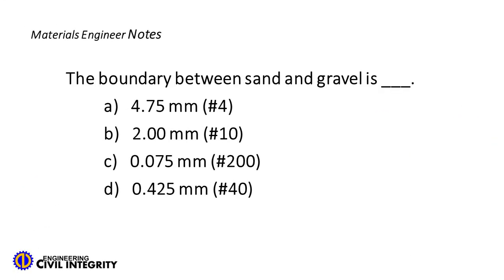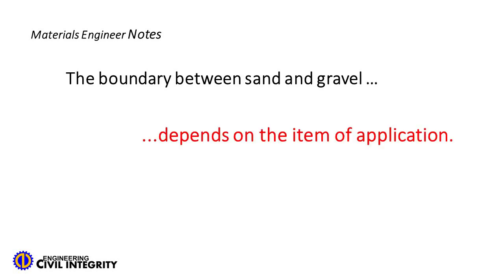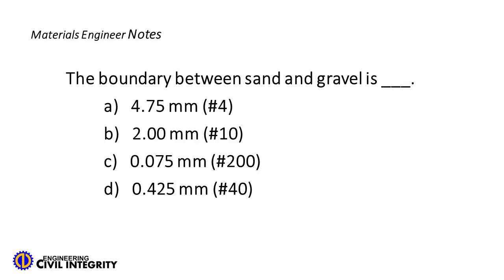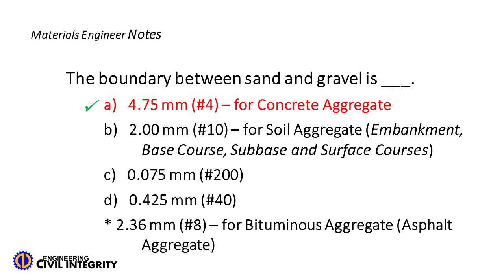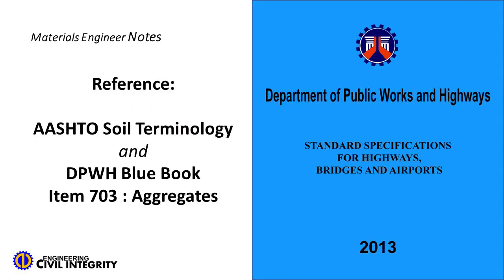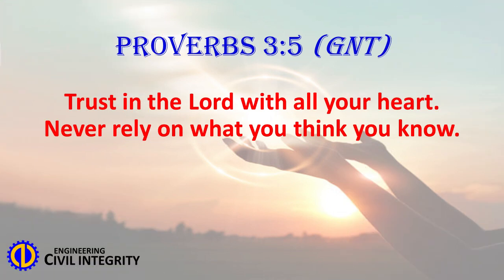Gravel and Sand Boundary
Materials Engineer Notes

The boundary between sand and gravel is ___.
a)   4.75 mm (#4)
b)   2.00 mm (#10)
c)   0.075 mm (#200)
d)   0.425 mm (#40)

Answer: Depends on the application

4.75 mm (#4) Sieve - for Concrete Aggregates
2.00 mm (#10) Sieve - for Soil Aggregates  (Embankment, Base Course, Subbase and Surface Courses)
2.36 mm (#8) Sieve  - for Bituminous Aggregates (Asphalt Aggregates)

References:
DPWH DO 114 s2016 : DPWH ENTERPRISE DATA GLOSSARY
SAND are Particles that pass through a No. 4 sieve (4.75 mm), and retained on a number 200 sieve (0.075 mm.

AASHTO SOIL TERMINOLOGY
GRAVEL are Materials passing a 75 mm (3”) sieve and retained on a 2.00 mm (No. 10) sieve.

703.5 AGGREGATE FOR BITUMINOUS CONCRETE

703.5.1 Coarse Aggregate
- Coarse aggregate retained on the 2.36 mm (No. 8) sieve…

703.5.2 Fine Aggregate
- Fine aggregate passing the 2.36 mm (No. 8) sieve…